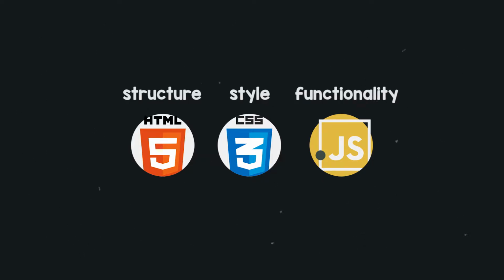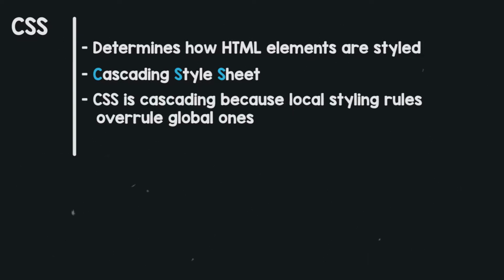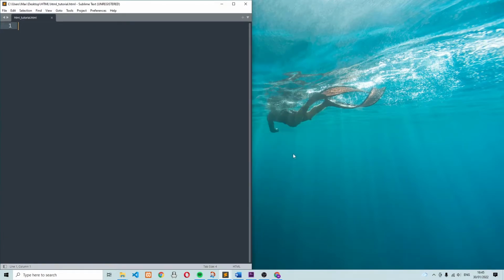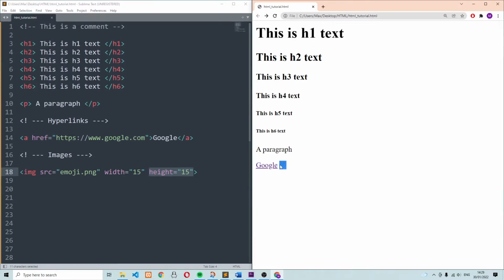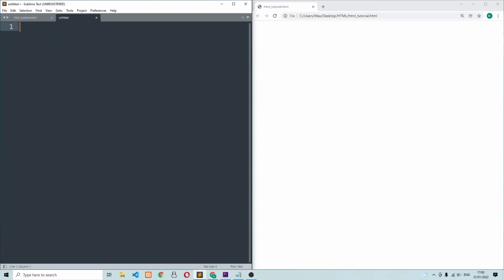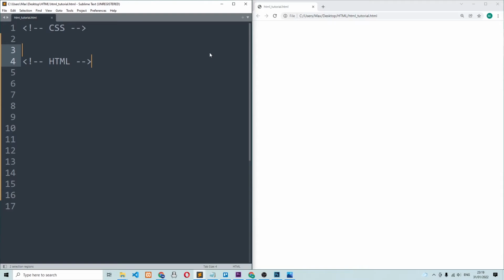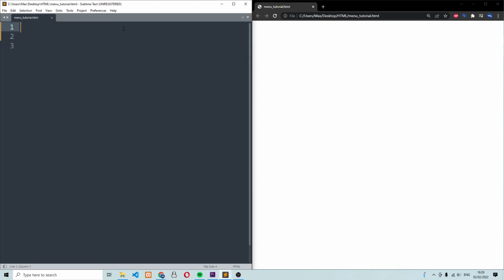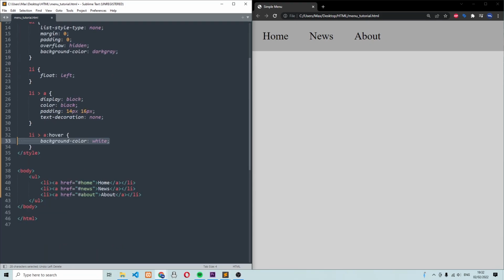FULL HTML & CSS Course - All you need in 20 min.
In this video I will cover the most important HTML and CSS topics that you need to build a website in 20 minutes!

⌚ Timestamps ⌚
00:00 | Introduction
01:27 | Summary of HTML
03:04 | Summary of CSS
03:47 | Comparison and Requirements
04:27 | Setup with Sublime Text
05:33 | Testing Sublime Text
06:50 | HTML comments
07:10 | Headings and paragraphs
07:38 | Hyperlinks
07:55 | Images
08:28 | Nested HTML elements
09:25 | Attributes and introduction to CSS
10:39 | Adding CSS to HTML file
13:05 | CSS Selectors
15:30 | Practical Example: Building and Styling a Menu